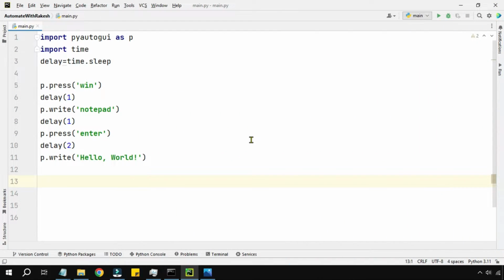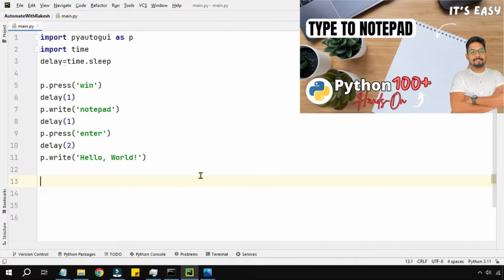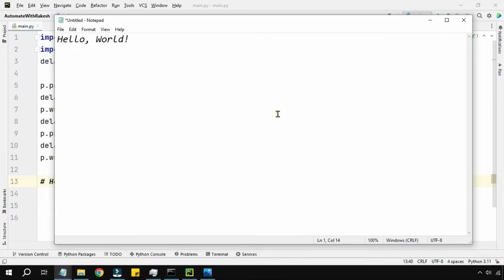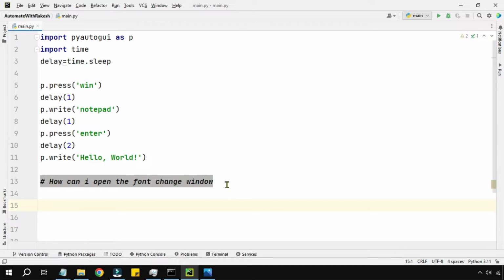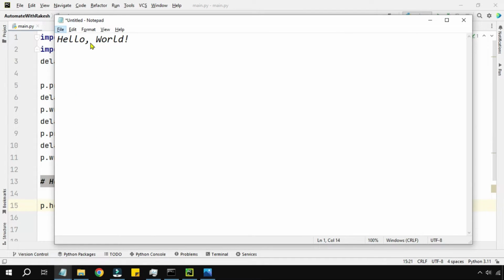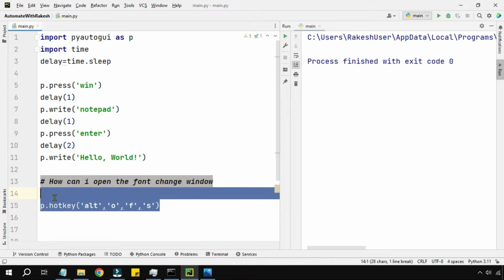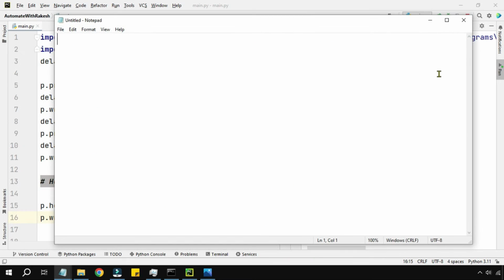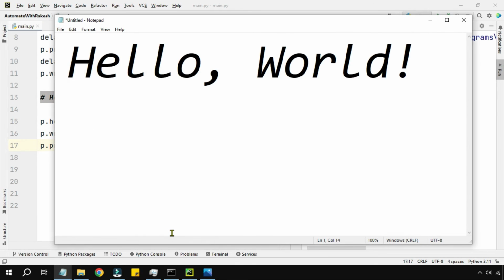Python Notepad Hack: Increase Text Font Size with Easy Step-by-Step Method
Unlock a clever Python trick to enhance text appearance in Notepad! Discover a simple yet powerful technique to increase the font size of text using Python. Follow along as we guide you through the step-by-step process.